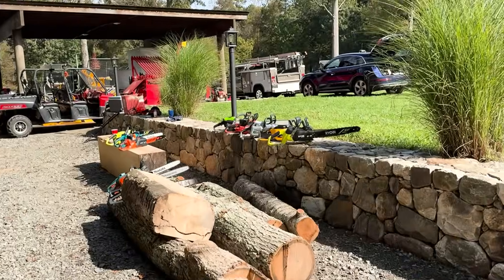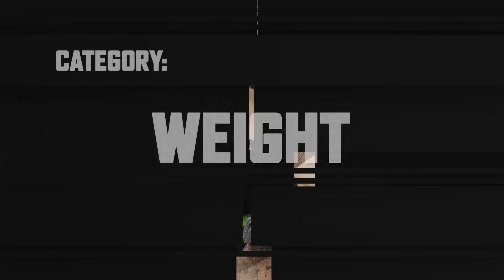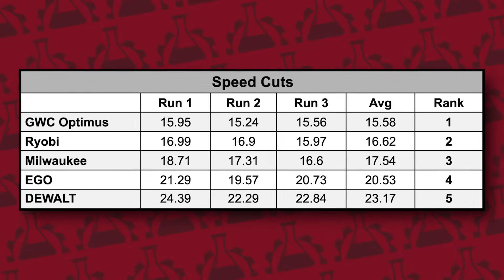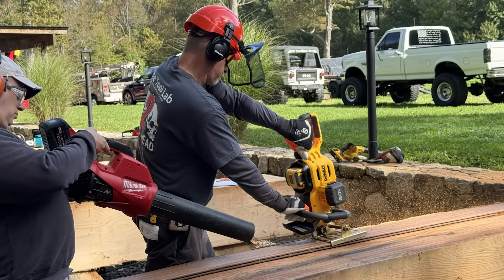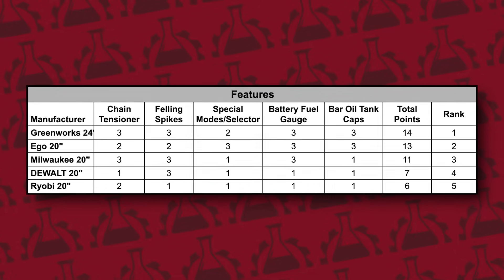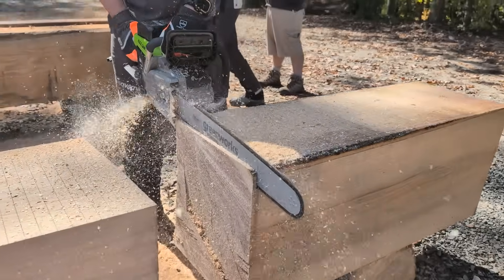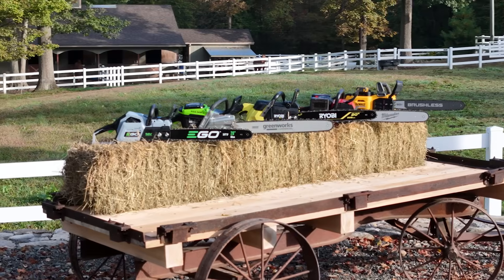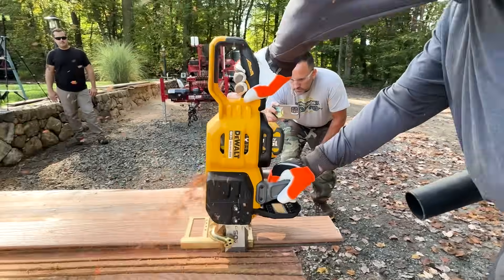Best LARGE Battery Powered Chainsaw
Best Chainsaw Comparison
Part 2 of Tool Lab's Best Battery Chainsaw - 2025 Edition

5 Large 20+ Inch Bar length chainsaws from DeWalt, EGO,  Greenworks Commercial, Milwaukee and Ryobi are pitted against  each other by our professional arborist and tool testing team to determine which chainsaw is the best.

0:00 Intro
01:39 Lineup
02:04 Testing and Scoring
02:41 Weight
03:29 Noise
04:10 Speed Cutting
05:14 Cross Cut Run Time
06:33 MillingTorture Test
09:00 Features
10:58 Ergonomics
11:58 Overall Winner
14:33 Price and Value
16:27 Overall Impressions
17:38. Whats Next for Tool Lab?

DeWalt 60V FLEXVOLT 20”
Model: DCCS677B
Voltage: 60V
Battery Tested: 15.0 Ah
Chain Pitch: ⅜” Low Profile
Chain Gauge: 0.050”
Gas Saw Equivalent: 50.2cc

Ego 56V 20”
Model: CS2005
Voltage: 56V ARC
Battery Tested: 6.0 Ah
Chain Pitch: ⅜”
Chain Gauge: 0.050”
Gas Saw Equivalent: 55cc

Greenworks Commercial 82V HOG 24”
Model: OCS800-C5DP-24
Voltage: 82V
Battery Tested: 7.2 Ah
Chain Pitch: ⅜”
Chain Gauge: 0.050”
Gas Saw Equivalent: 80cc

Milwaukee M18 FUEL 20” Dual Battery
Model: 2827-22
Voltage: 18V (x2)
Batteries Tested: M18 FORGE XC 8.0 Ah (x2)
Chain Pitch: 0.325”
Chain Gauge: 0.050”
Gas Saw Equivalent: 70cc

Ryobi 40V HP 20”Model: RY40HPCW03
Voltage: 40V
Battery Tested: 8.0 Ah EDGE
Chain Gauge: 0.050”
Gas Saw Equivalent: 52cc